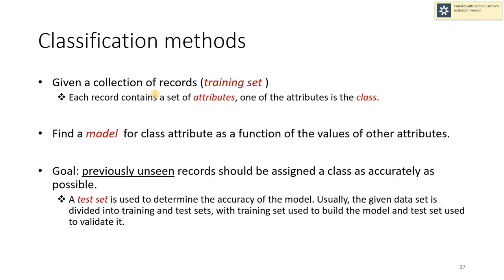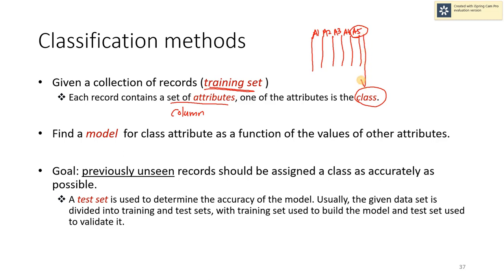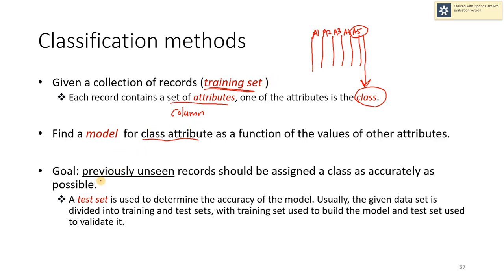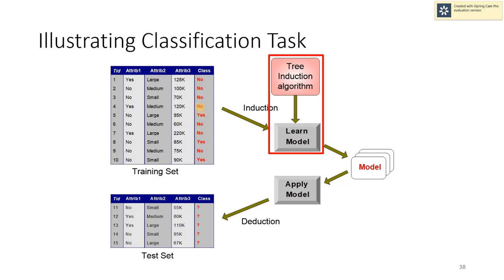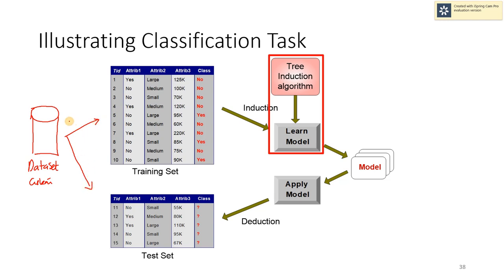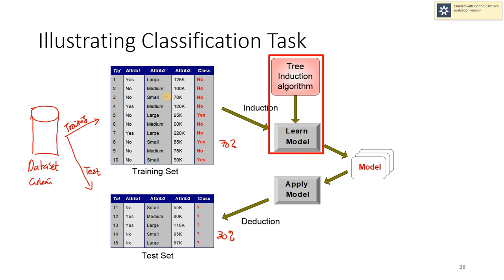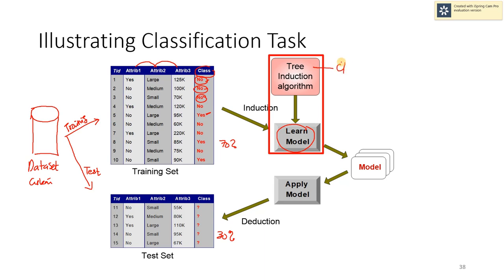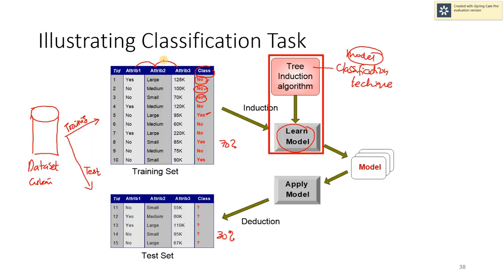Topic 3 Part 2